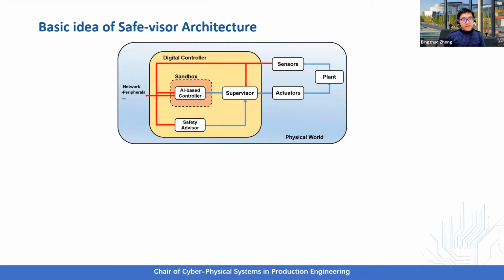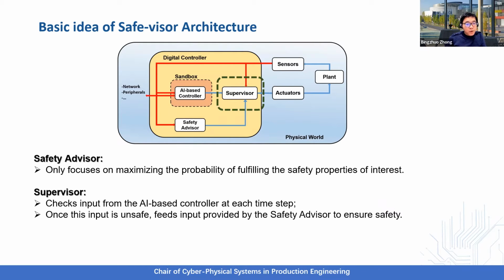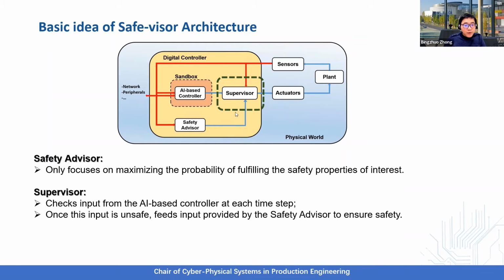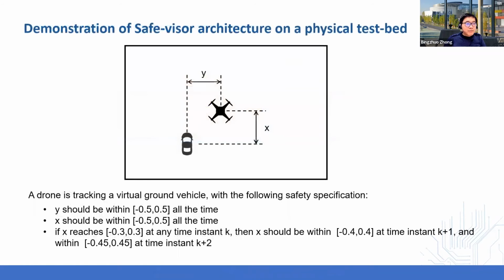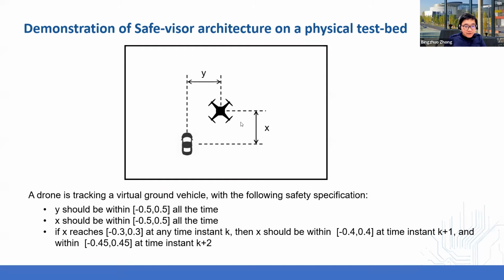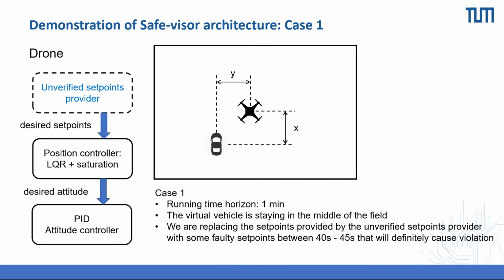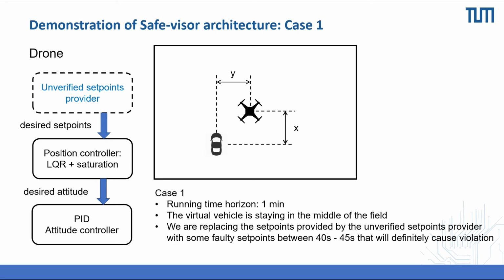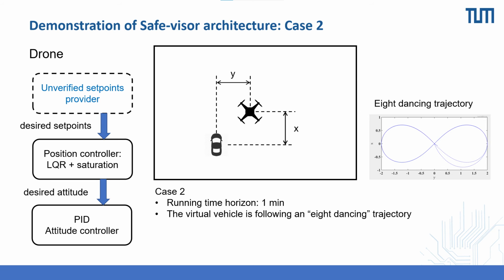Introduction and demo: Sandboxing AI-based Controllers via Safe-visor Architecture in CPS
Introduction and a demonstration on a physical test-bed for sandboxing (AI-based) unverified controllers via Safe-visor architecture in safety-critical Cyber-physical Systems
Introduction for Safe-visor architecture: 00:00 - 03:27
Introduction for Demonstration: 03:28 - 08:12
Demo1: 05:49
Demo2: 07:10